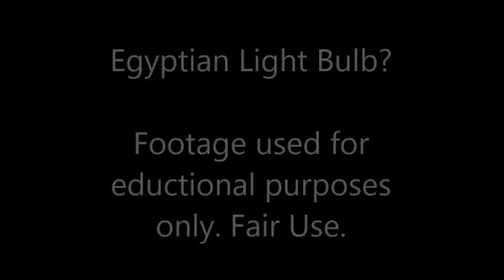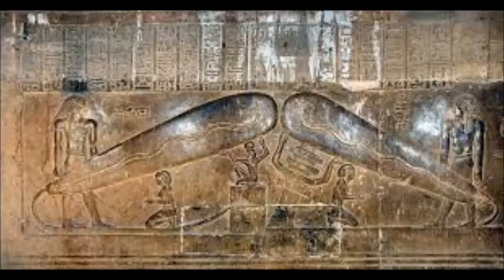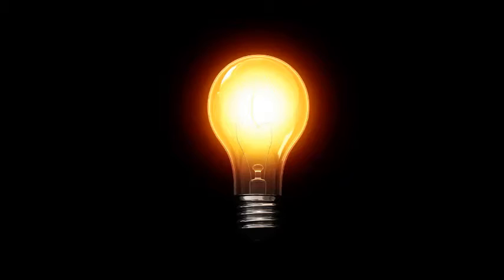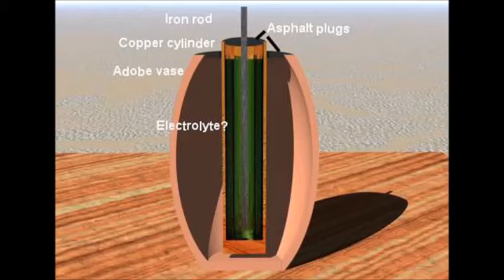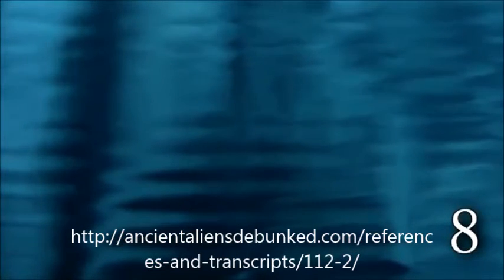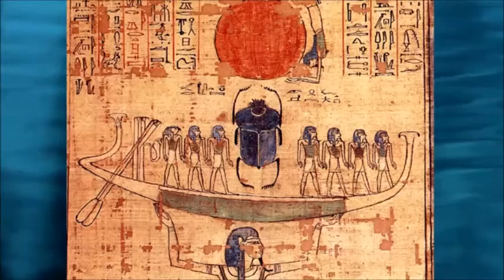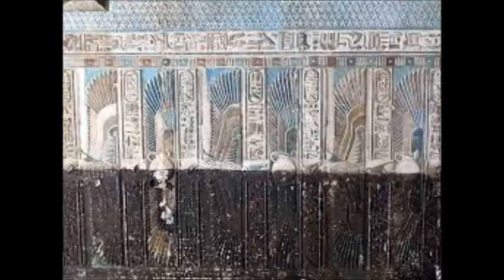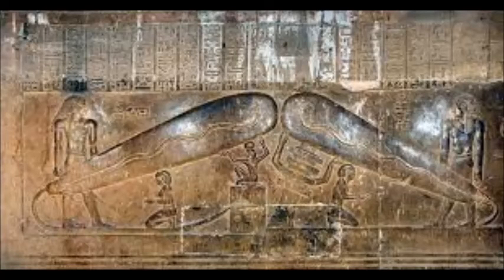RE: Did Ancient Egypt Really Have Electricity?